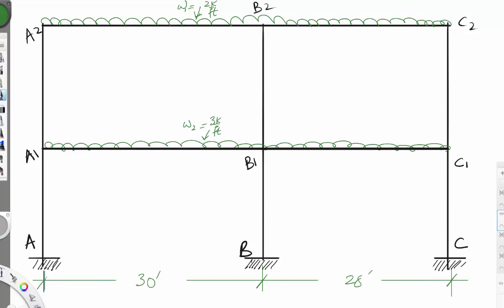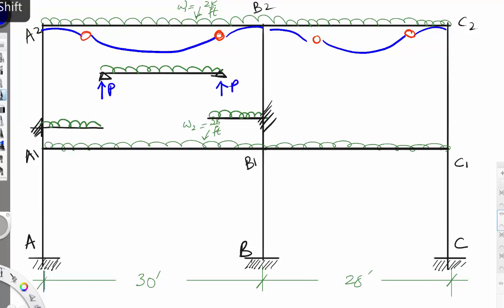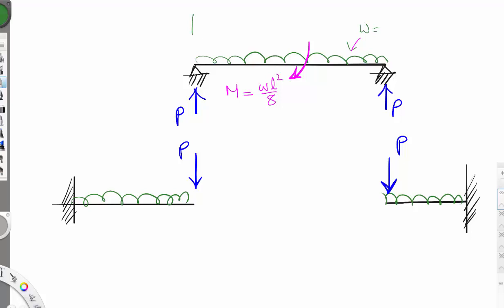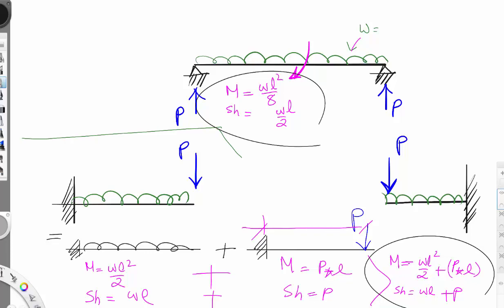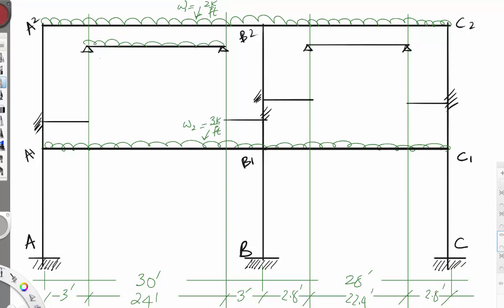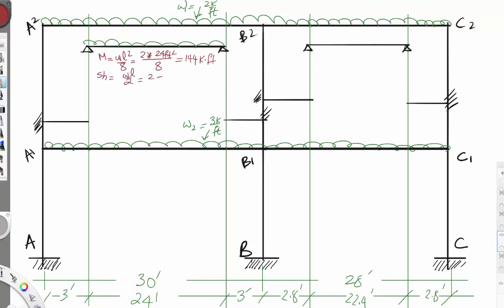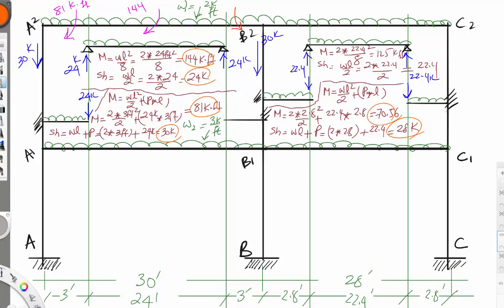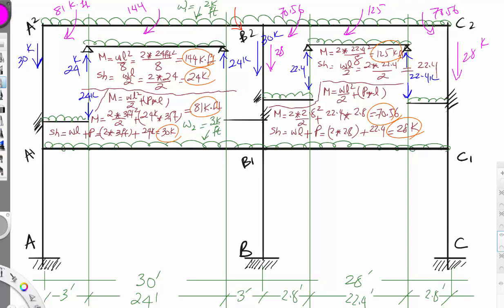Week 04 Gravity load Frame analysis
Approximate frame analysis calculating gravity load on rigid frame